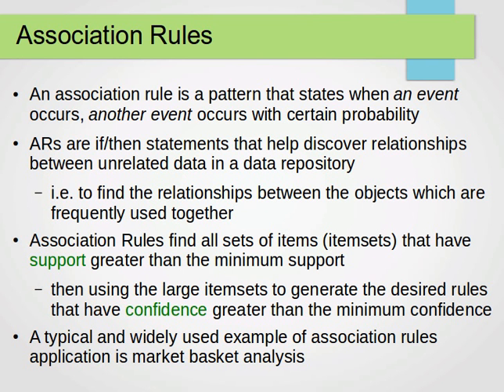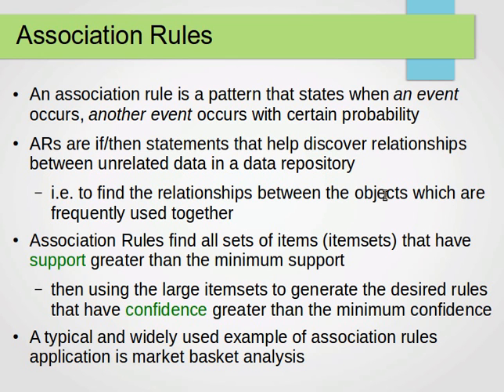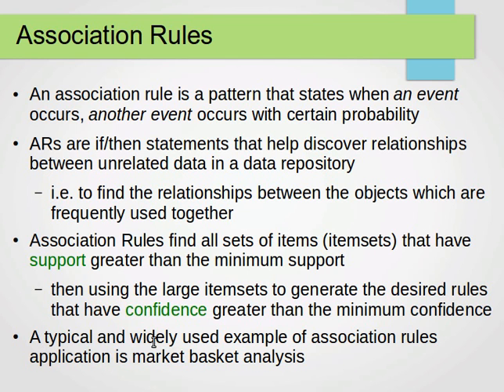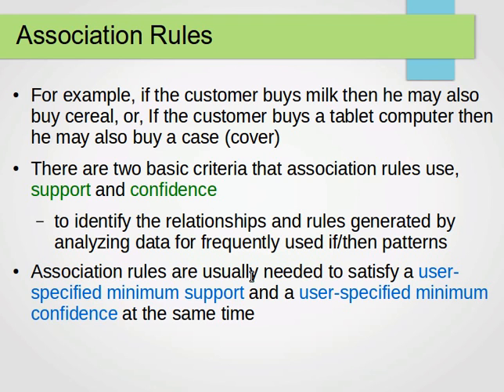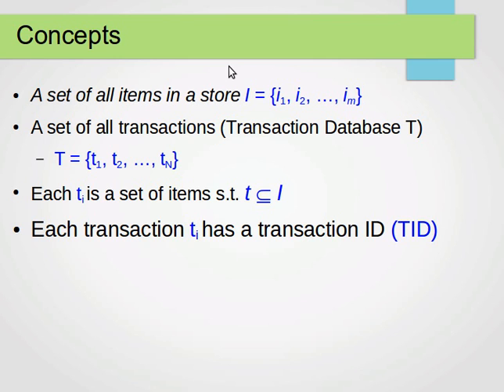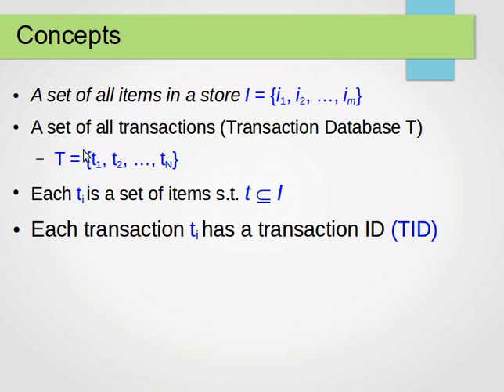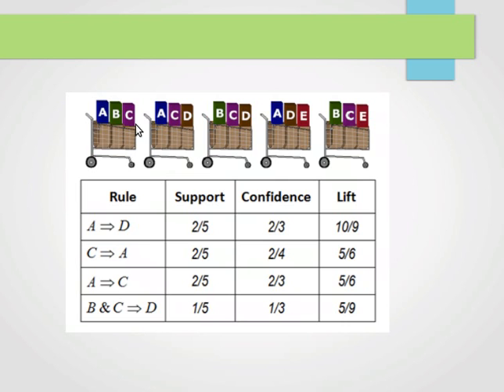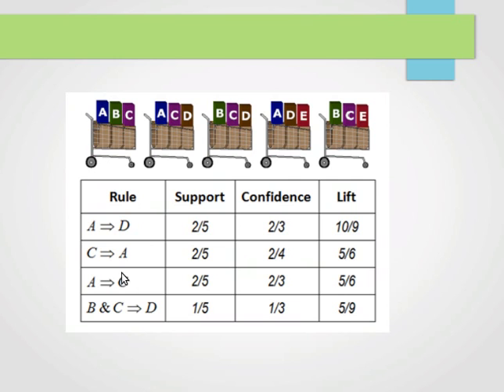An Overview of Association Rules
Introduction to Association Rules